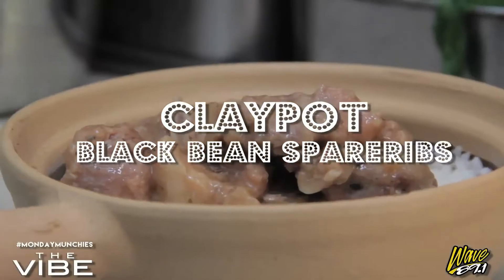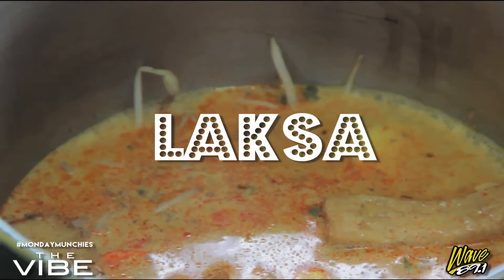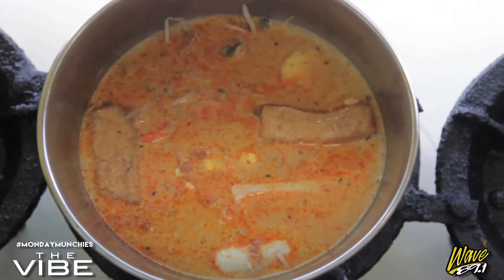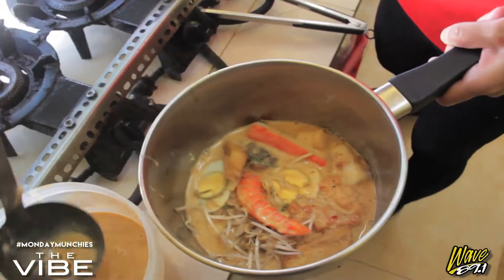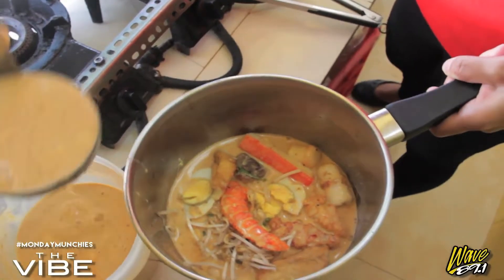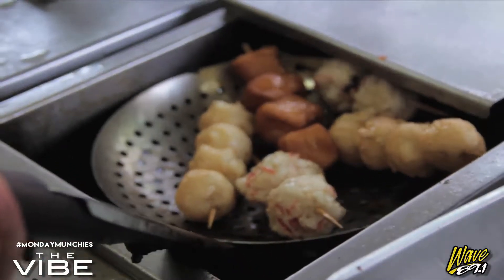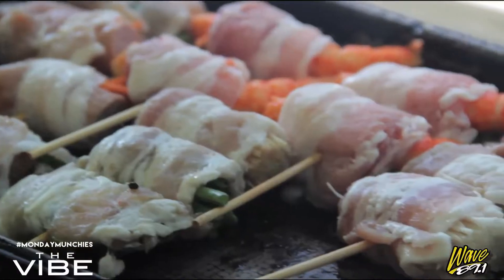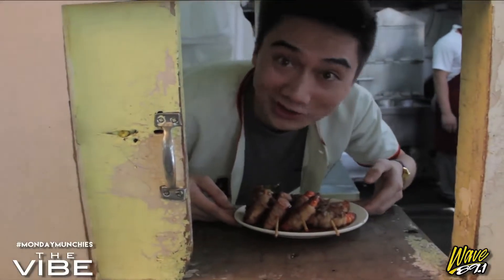MondayMunchies Episode 3 | EAT FRESH Hong Kong Famous Street Food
100-A Maria Clara Street
Banawe
Quezon City
Monday - Saturday | 9AM - 12AM

🎥: Clyde Belmonte & Nikka Melchor
🎼: Gold Haze